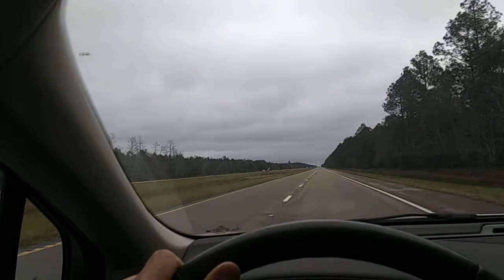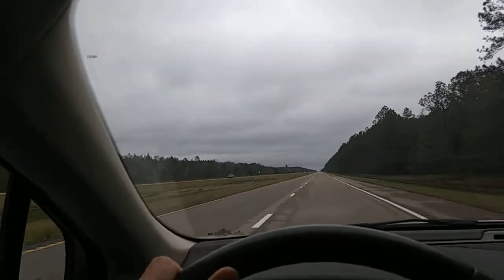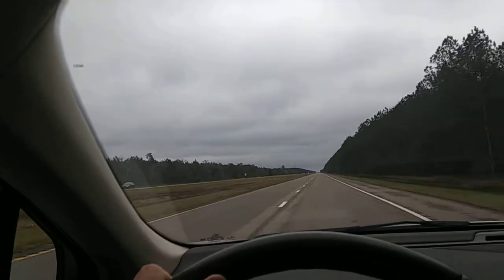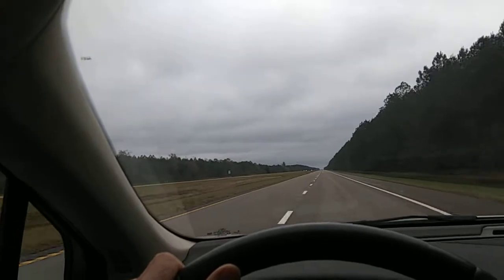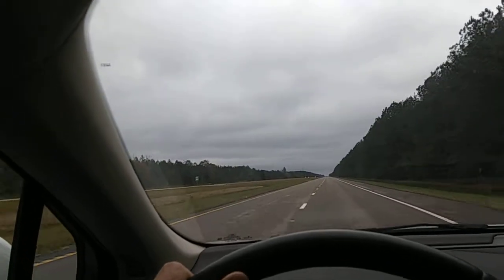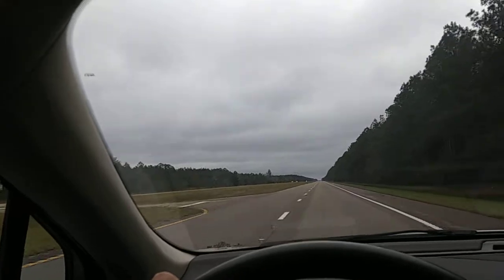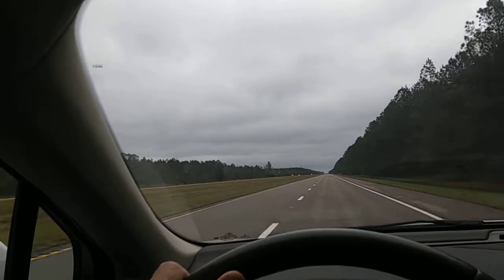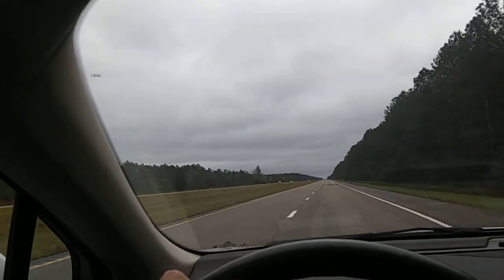Harrah's NOLA tries to make me pay 30 dlrs for parking